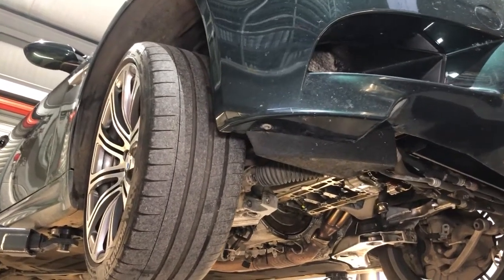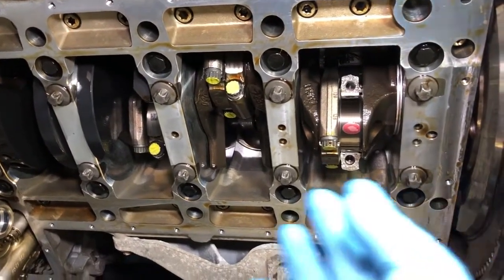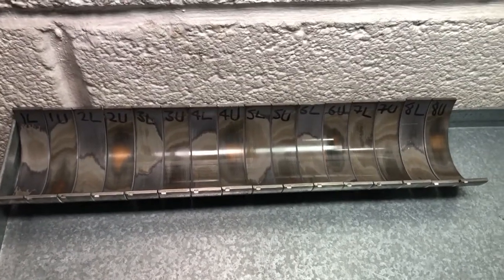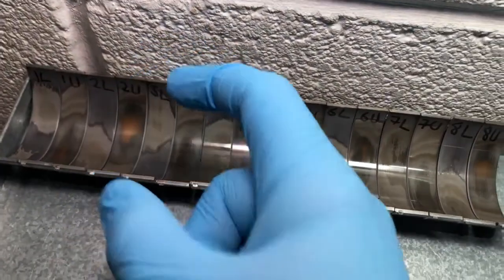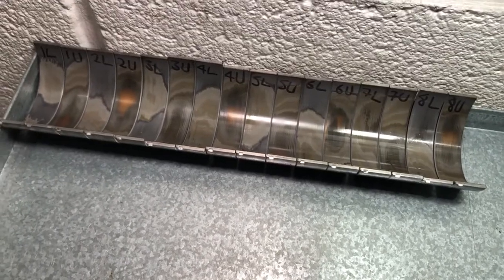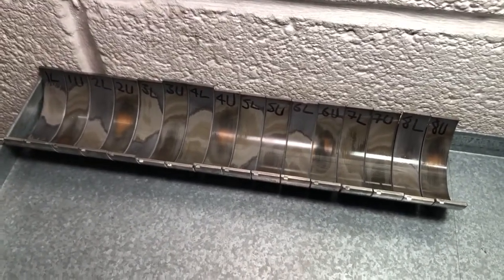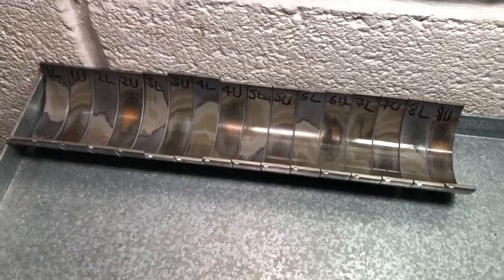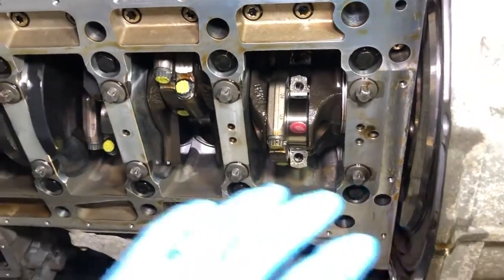LE MANS Racing Driver Can't Avoid Conrod Bearing Wear!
This 2008 BMW E92 M3 belongs to an ex Le Mans racing driver from the 1970's.
It's a 1 of 1 Oxford Green E92 M3 which was specified and purchased by this owner from new in 2008.
It's never changed owners so is a true 1-owner car and has now covered 113,000 miles (182,000 kms).
After inconsistent service from main-dealerships the owner was seeking a more suitable workshop who specialise in M-Power vehicle and came across ourselves: Redish Motorsport.

The owner had heard about the risks associated with premature Conrod Bearing wear on the S65 engine and thought it was time to carry out a replacement as a preventative measure.
Having specialised in S65 Conrod Bearing replacements since 2016 (and many more M-Power engines since our inception in 2009) were were perfectly placed to carry out our well respected conrod bearing procedure.

We can offer Genuine BMW Bearings or ACL Race Bearings.
After all, we carry out approx 3x Rod Bearing jobs per week on S65 / S85 / S54.

Using our tried and tested ACL Race 'Redish Custom Mixed Set'.

We got to work carrying out our Conrod Bearing procedure (along with Engine Mounts) and everything went smoothly.
The Plastigauge clearances (for sanity checking) confirmed the oil clearance was 0.050mm which was perfectly in the middle of the BMW tolerance of 0.027mm - 0.076mm.
And by using the 'Redish Custom Mixed Set' we're able to commonly achieve a 0.050mm which is slightly better than the arguably 'tight' factory clearances of around 0.038mm - 0.050mm.

Even though we're used to finding most S65's with worn conrod bearings, we were expecting little to no wear on this vehicle due to the 1-owner aspect, amongst other things.

However, we were surprised to find that all bearings were worn just like a normal 3-10 owner vehicles with 50-120k miles on!
All the Lowers (Cap side) had worn through the original grey top layer and exposed the lead layer.
All the Uppers (Rod side) had worn through the lead layer and exposed the copper layer.
With copper being the last sacrificial layer before the bearings enters 'corrosion' stage and starts delaminating, this owner chose wisely and by having this preventative measure carried out avoided bearing break up.
He also avoided any crankshaft journal scratches and damage too which is the main risk with conrod bearing wear.

These were the original Copper & Lead conrod bearings used in the 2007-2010 S65 engines which are known as 088/089.
You've not been able to purchase these as a replacement part as in 2010 (during vehicle production) BMW changed the material to mostly Aluminium & Tin known as 702/703.

In the UK, it's fairly rare to find a 1-owner E9x M3 and therefore this was an exciting case study for us to add to all our other findings and videos over the years.
We wanted to share our findings as the situation is fairly unique (1-owner mechanically sympathetic owner) to help the wider community compare and perhaps understand the situation more.

What have we learnt from this video?

Even with this owner being very mechanically minded having raced in the famous Le Mans 24hr in the 70's, and fastidious with his maintenance from day 1, couldn't escape the dreaded BMW E9x M3 Conrod Bearing wear that these S65 engines are unfortunately famous for.

If you have a BMW M-Power vehicle and are considering Conrod Bearing replacement as a preventative measure then check out our website REDISH-MOTORSPORT.COM to see what we can offer you and your vehicle.

ALSO, IF YOU'VE ALREADY HAD YOUR ROD BEARINGS REPLACED LET US KNOW THE FOLLOWING THINGS:

YEAR
MILEAGE
WORN OR NOT WORN.

Thanks!

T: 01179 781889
L: Bristol, UK